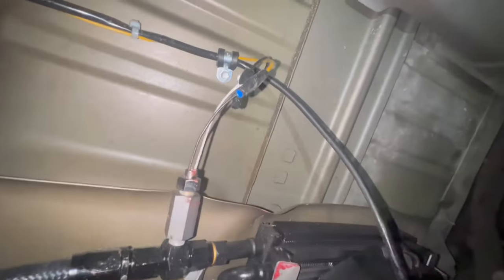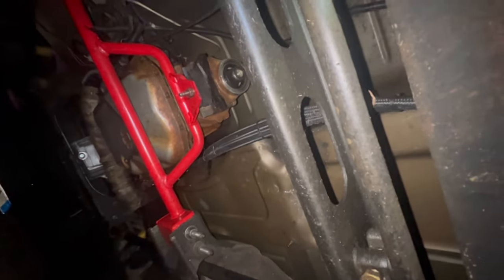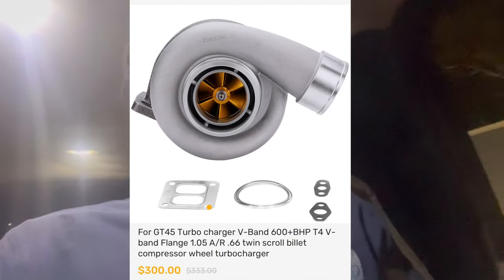DUSTY TURBO TAHOE GOES FOR ANOTHER RISKY TEST DRIVE (POV)